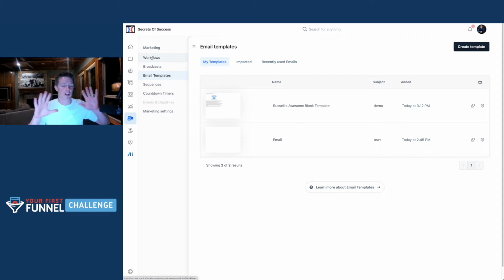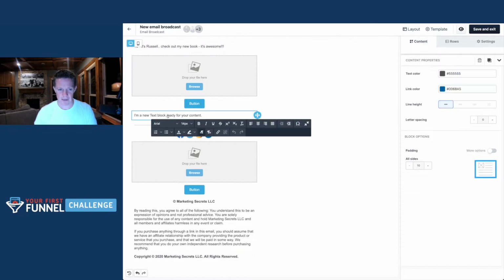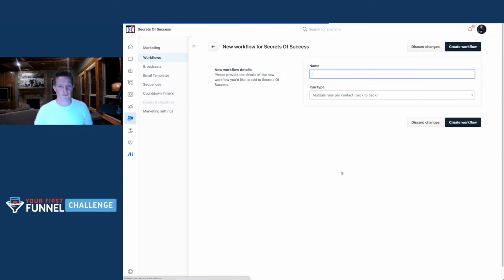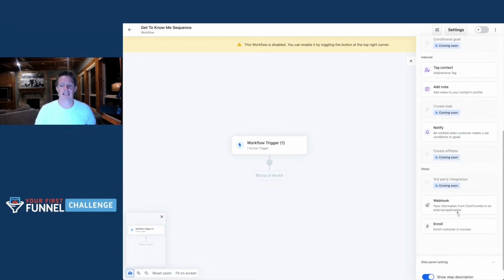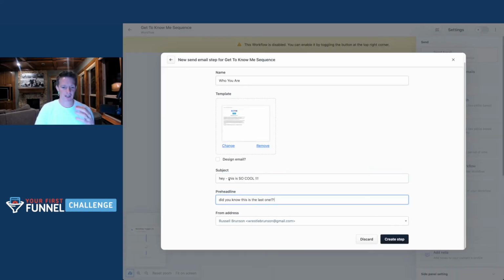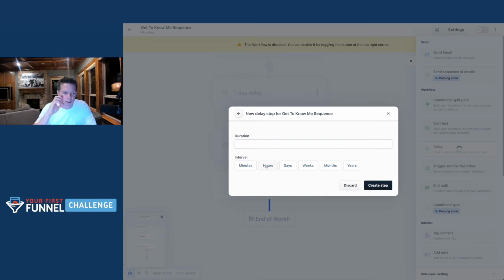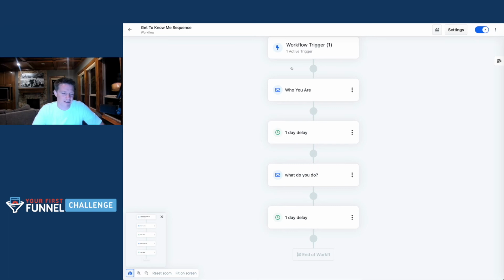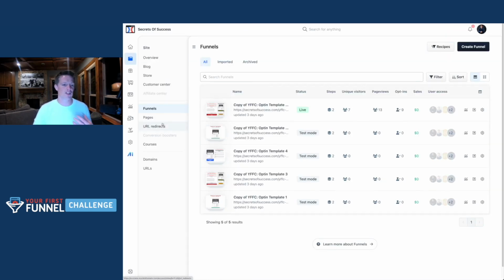Workflows in ClickFunnels 2.0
In this video you will learn from Russell himself on how to edit and build workflows within your funnel. This allows you to enroll, tag, and manage your leads and buyers as they interact with your pages and funnels.

Start building your first sales funnel today!

Learn everything you need to know about using your ClickFunnels 2.0 account by joining our ClickFunnels 2.0 Academy

Join our expert funnel hackers for free live webinars each day to get the answers you’re looking